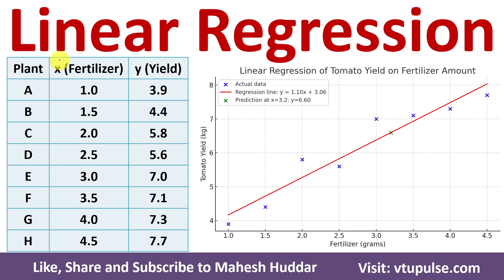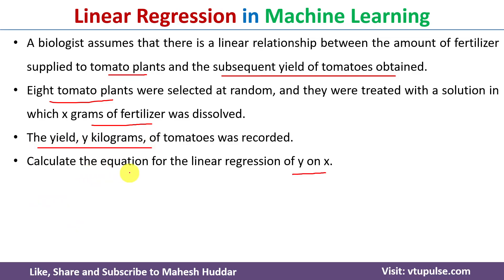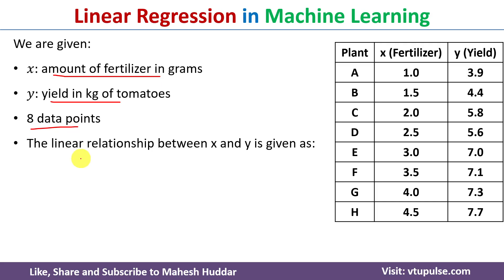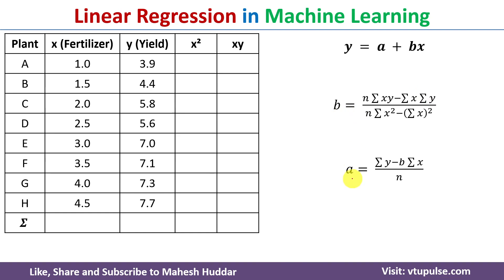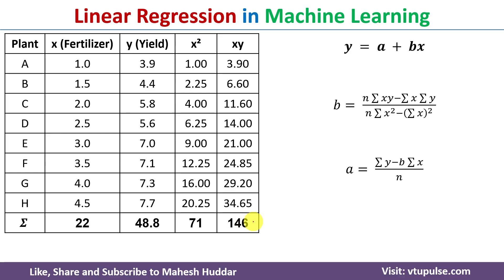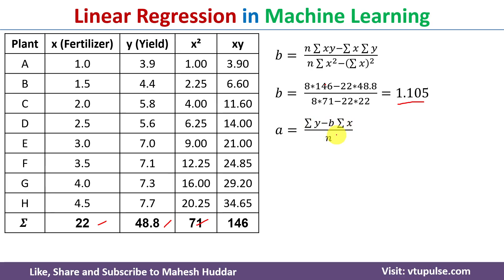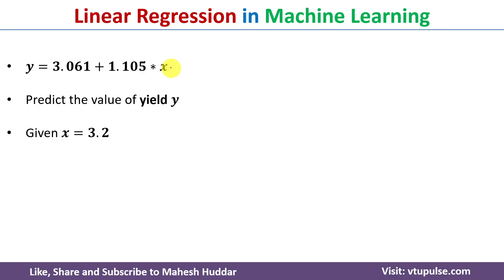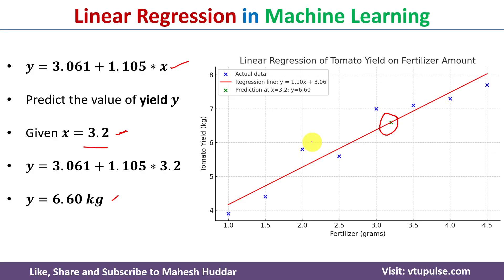Linear Regression Numerical Example Linear Relationship Solved Example by Vidya Mahesh Huddar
A biologist assumes that there is a linear relationship between the amount of fertilizer supplied to tomato plants and the subsequent yield of tomatoes.
Eight tomato plants of the same variety were selected at random and treated weekly with a solution containing x grams of fertilizer dissolved in a fixed quantity of water.
The yield, y kilograms, of tomatoes was recorded.
Calculate the equation for the linear regression of y on x.
Estimate the yield of a plant treated with 3.2 grams of fertilizer.

Plant   A      B      C      D      E     F      G    H
X          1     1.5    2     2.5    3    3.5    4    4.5
Y         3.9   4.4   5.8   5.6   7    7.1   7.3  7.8

The following concepts are discussed:
Linear Regression,
Linear Regression Numerical,
Linear Regression Numerical Example,
Linear Relationship,
Linear Relationship Solved Example,

2.